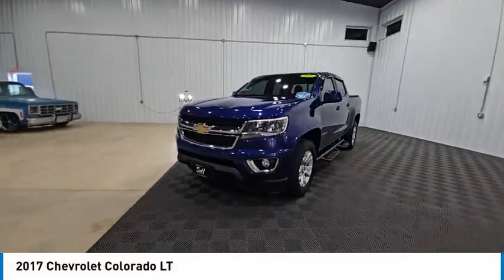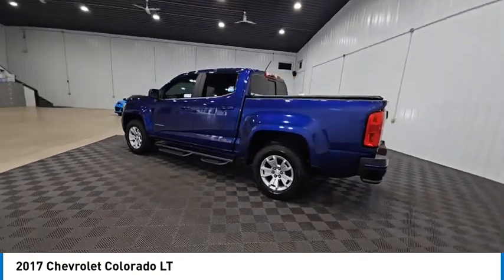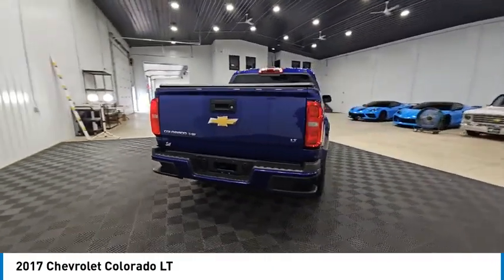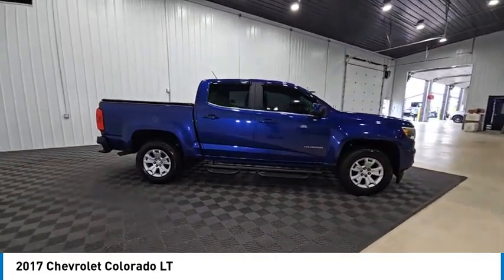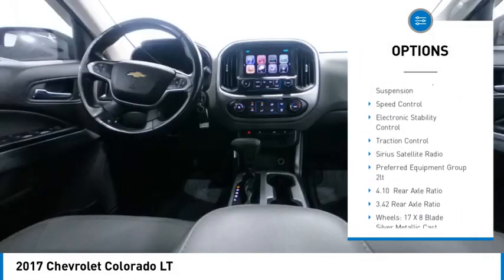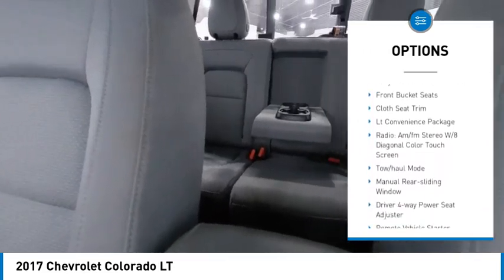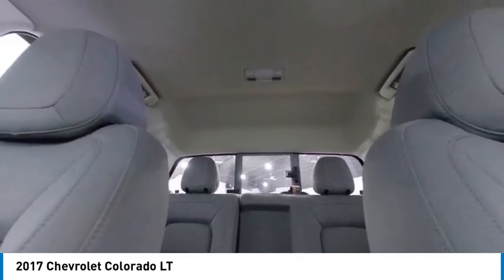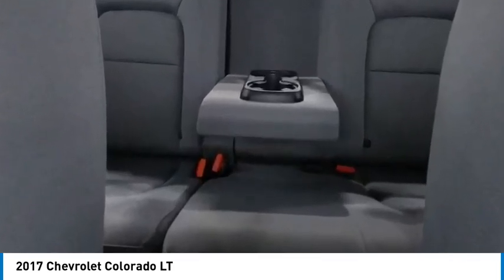2017 Chevrolet Colorado LT Elkhart IN EH1308689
2017 Chevrolet Colorado LT

Laser Blue Metallic 2017 Chevrolet Colorado LT RWD 8-Speed Automatic 4D Crew Cab V6 18/25 City/Highway MPGAt S & H we pride ourselves on our OUTSTANDING CUSTOMER SERVICE, our TRANSPARENT SALES PROCESS and our ROCK BOTTOM PRICES! Recent Arrival! Odometer is 49051 miles below market average!Awards:  * 2017 KBB.com Best Resale Value Awards   * 2017 KBB.com 10 Best Used Trucks Under $20,000   * 2017 KBB.com 10 Most Awarded BrandsEnjoy the benefits of certified service near Mishawaka IN, South Bend IN, Niles MI and Edwardsburg MI at the S&H Motor Sales Service Center. If you're anything like us, you love the feeling of driving a preowned car, and you want your car to feel like new for years and years to come. Fortunately, one of the best ways to ensure that, and avoid costly repairs in the future is to keep up with your manufacturer-recommended maintenance. And with years of preowned service expertise under our belts here at S&H Motor Sales, there's no one better equipped to serve your car care needs than we are.